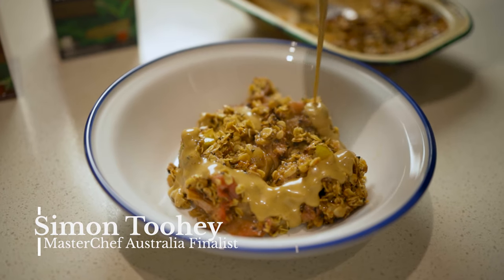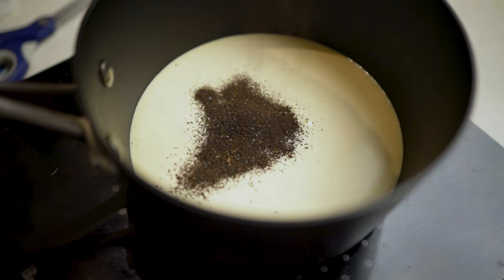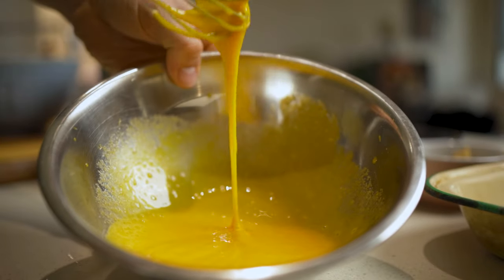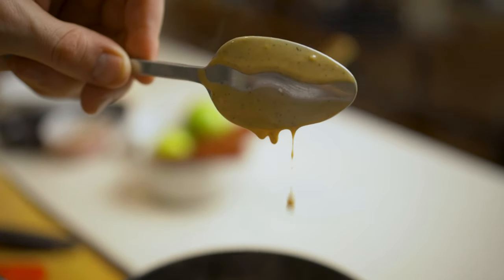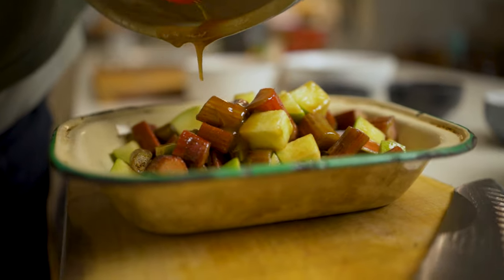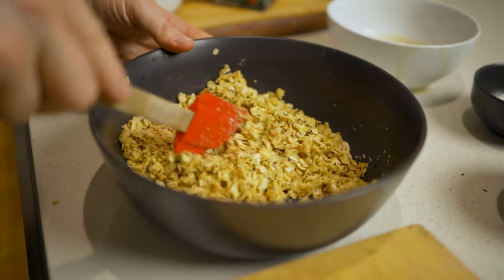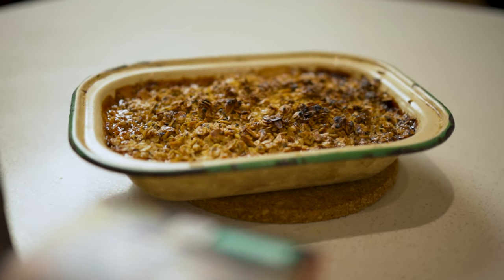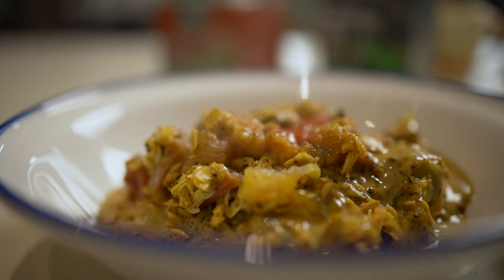Apple Rhubarb Crumble with Earl Grey Tea Custard Recipe | Tea Inspired with Simon Toohey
Watch MasterChef Australia and Dilmah Ambassador, Simon Toohey, make a Spice Chai Apple and Rhubarb Crumble topped with a creamy Earl Grey Tea Custard. Now THAT’S dessert.